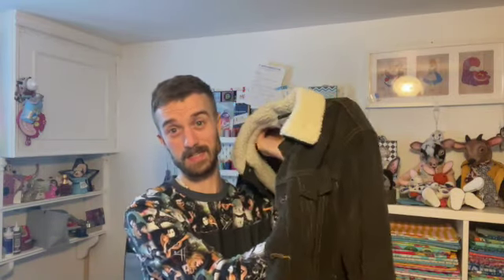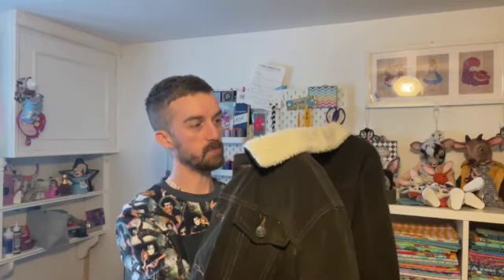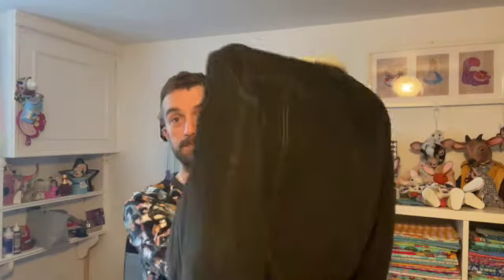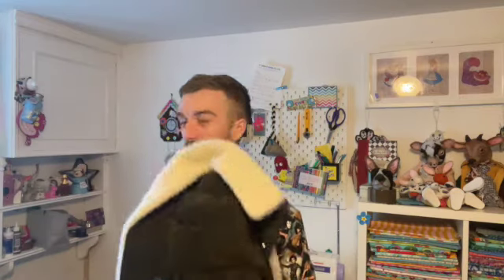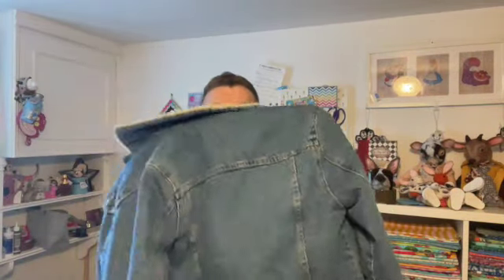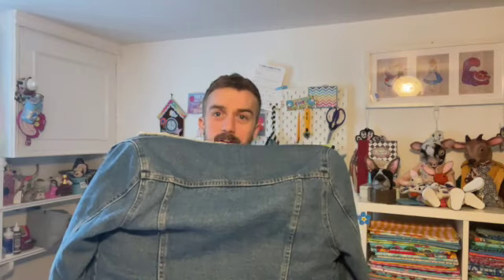Sewupcycle22 My Ideas and plans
Karen @sewlittletime
Becky @NotesfromtheSewingRoom

Make An Upcycled Garment
Use something other than new fabric
Include a before photo of what youve used
Reveal your garment on 31st October

Tag Becky @notes_from_the_sewing_room

and Karen @sew.little.time over on Instagram